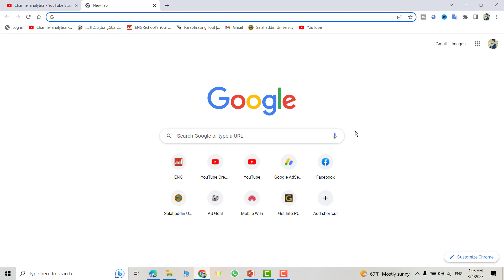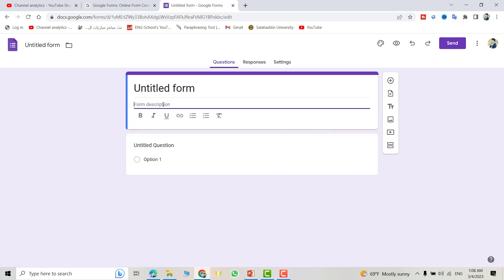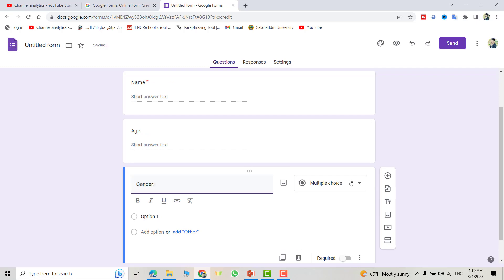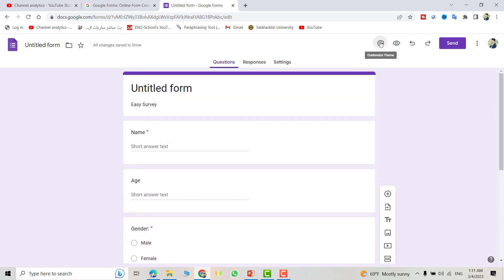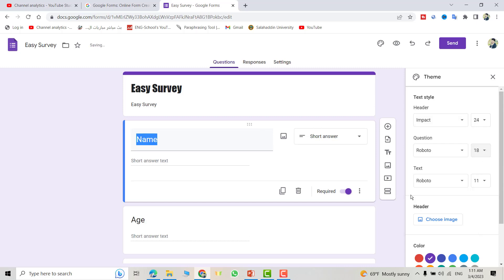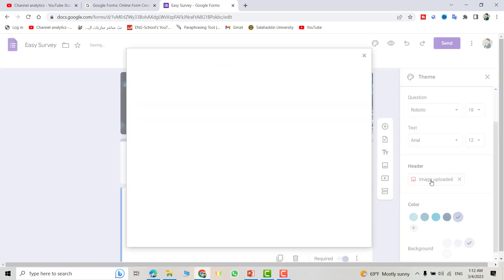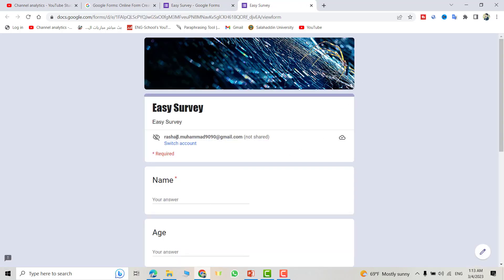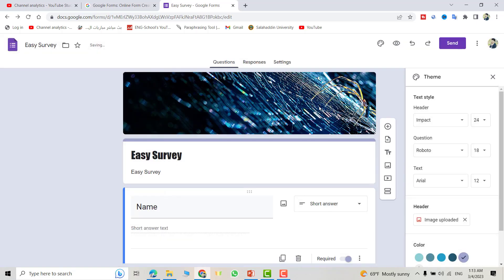How to Create Google Form | Google Forms Complete Tutorial 2023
The best guide on how to make a Google form and a very simple tutorial on how to use or make a Google form. Find out how to make a Google form or how to make a Google form. Google forms can also be made on a phone. Google Forms can also be used to make polls. The best help for teachers to use Google forms.